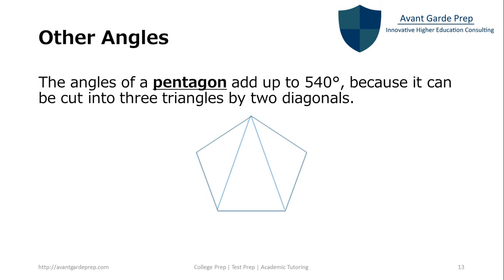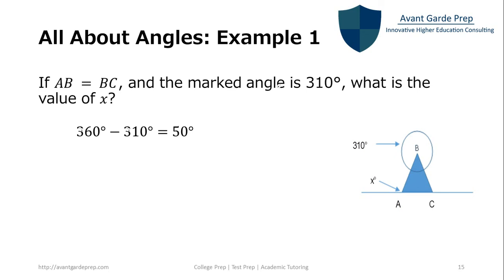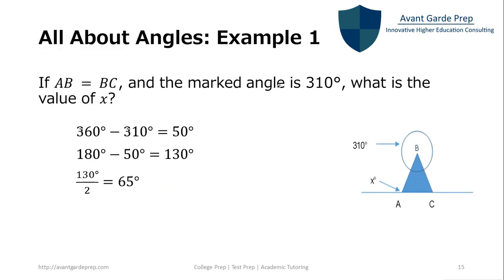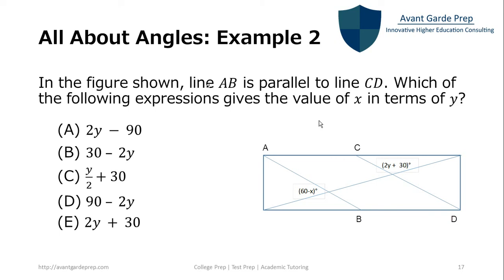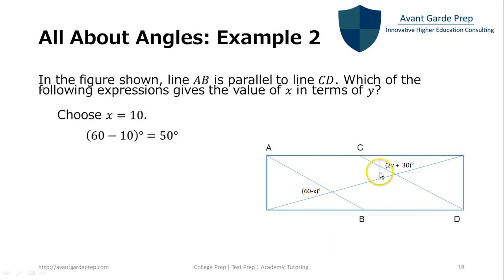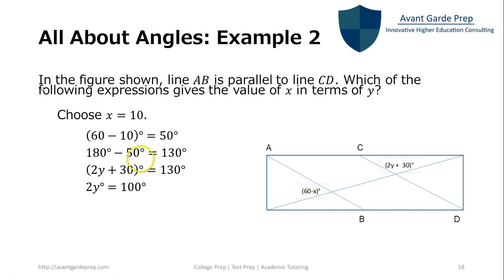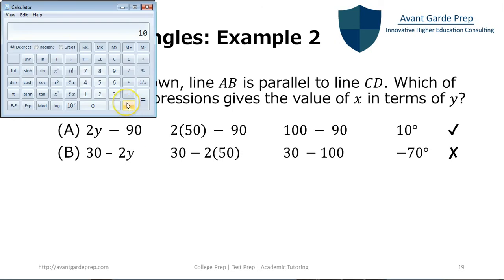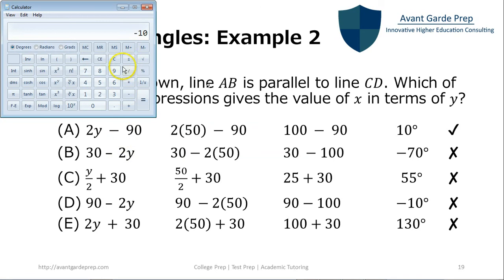All About Angles